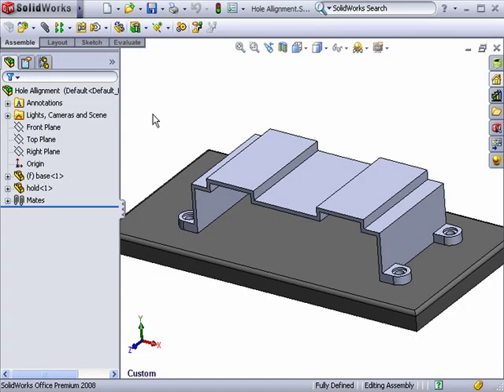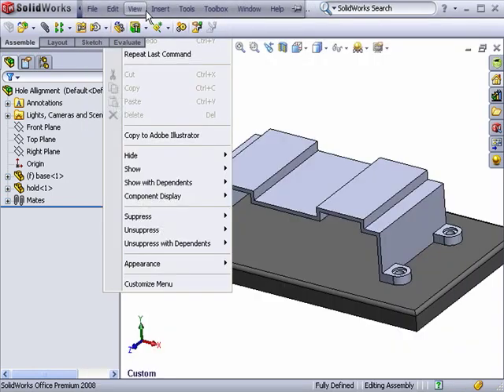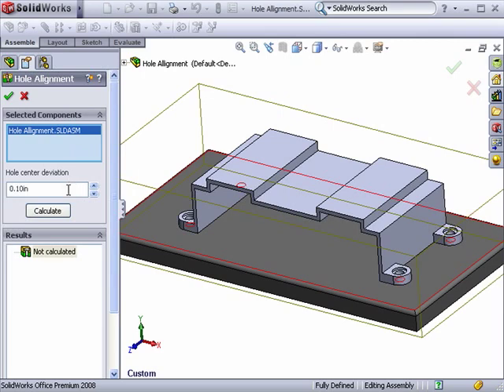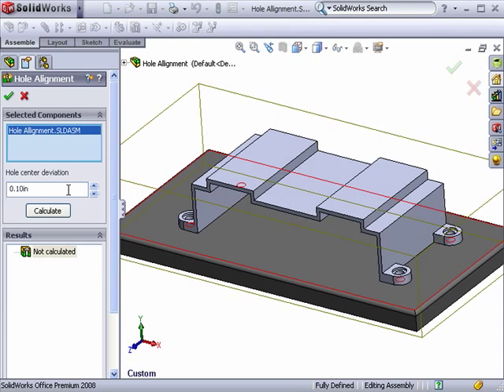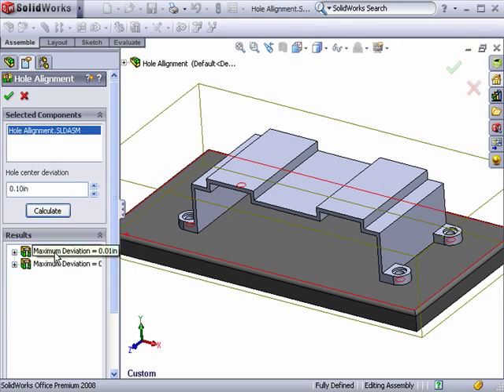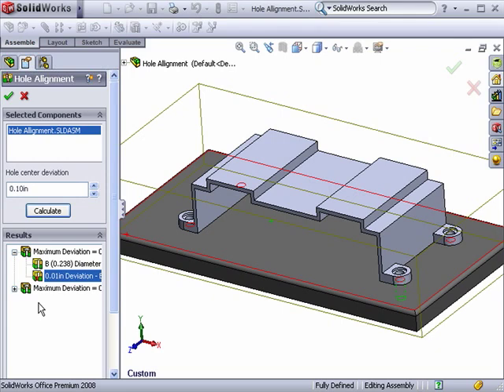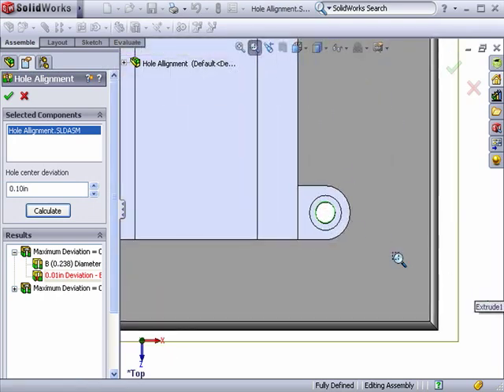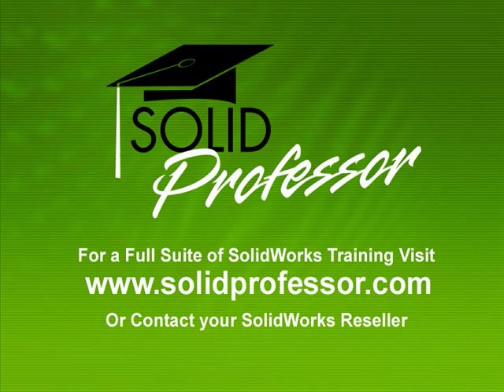How to Use the Hole Alignment Feature in SOLIDWORKS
Learn how to use the Hole Alignment feature to check for misaligned holes in an assembly.